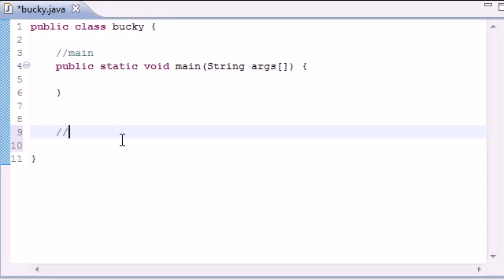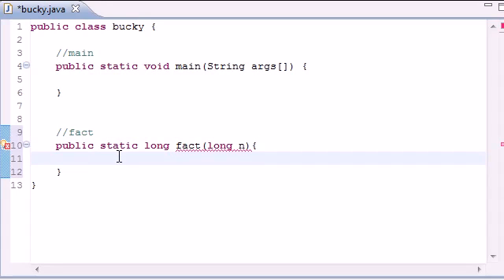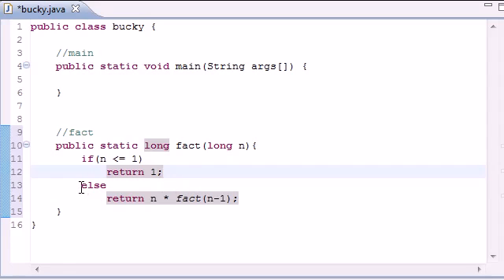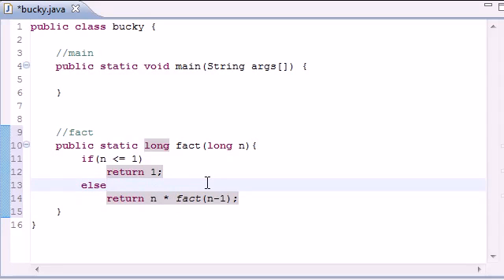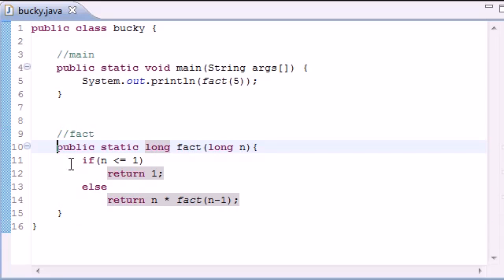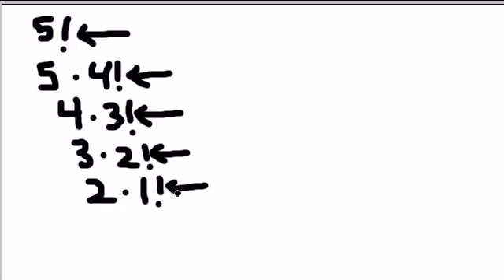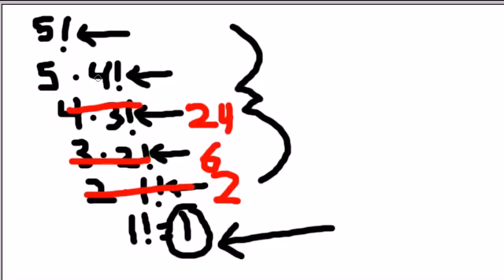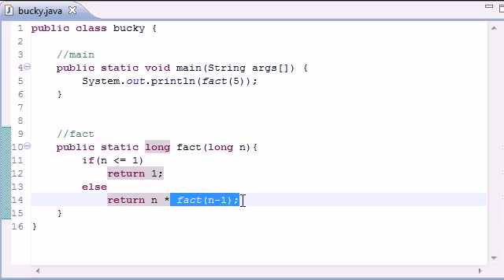Intermediate Java Tutorial 3 Recursion